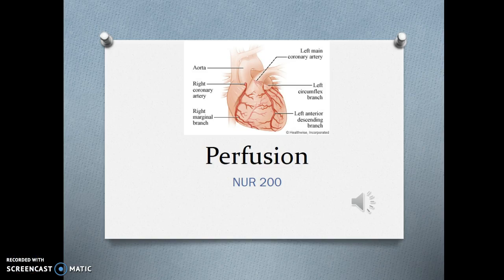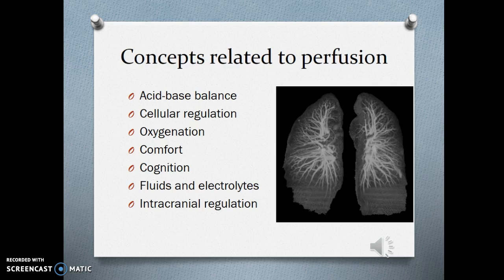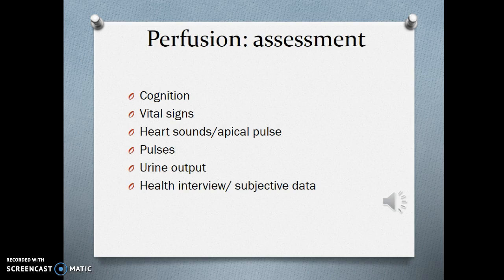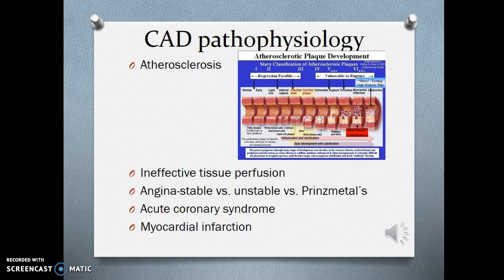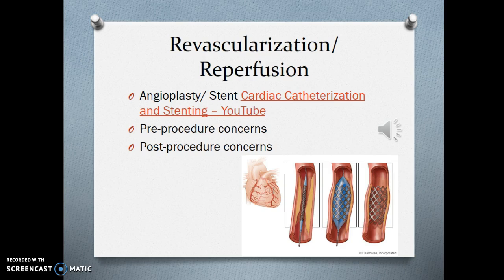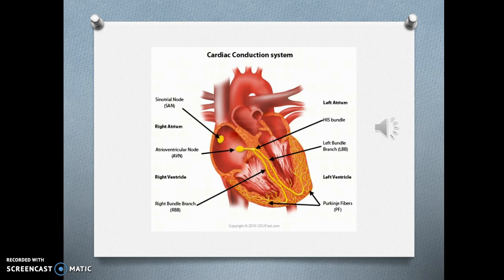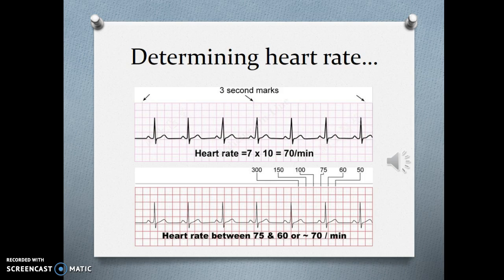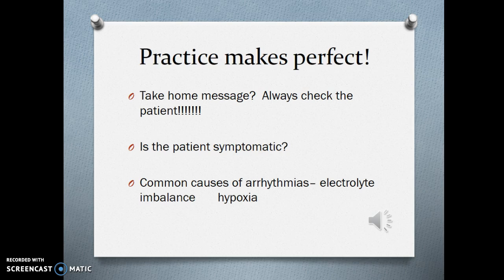NUR 200 Perfusion concept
Pre-class lecture for concept of perfusion